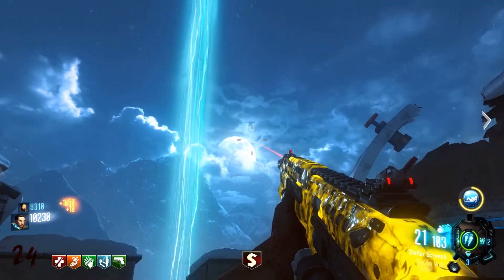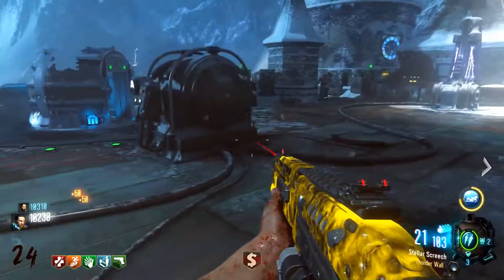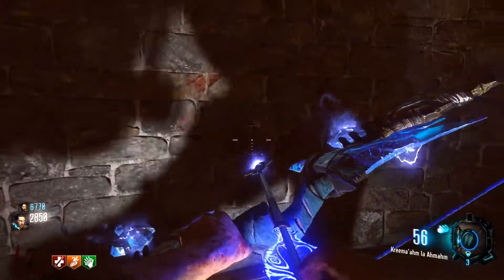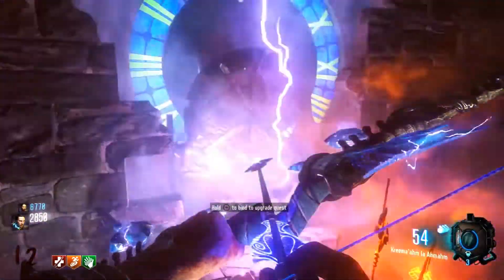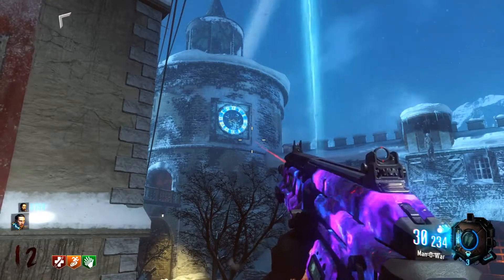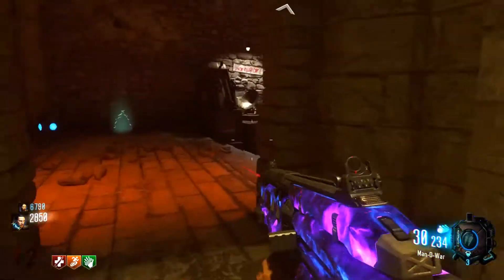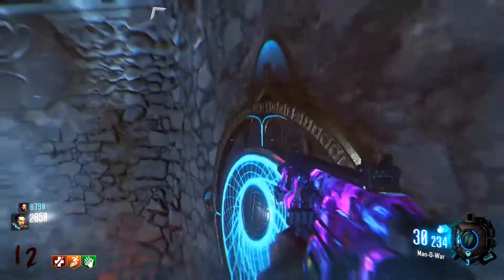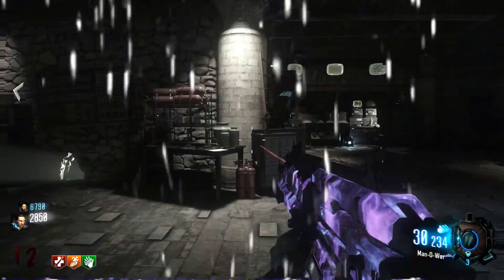How To: Get the 'ELEMENTAL PLUNGER' on Der Eisendrache! - Guide (Black Ops 3 Zombies)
If You Enjoyed, Leave A LIKE Rating! Make sure you Click the Link's below!

My Name is WilboHD, I make Zombies Challenge videos and Playthoughs of Zombies maps. :D